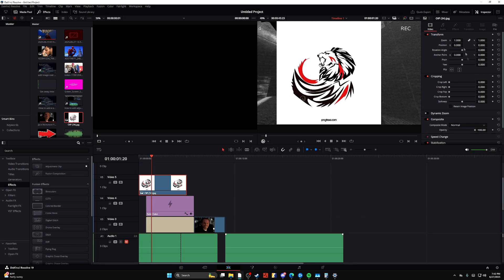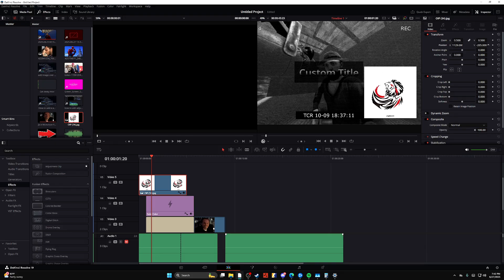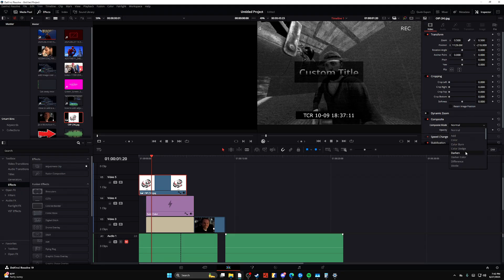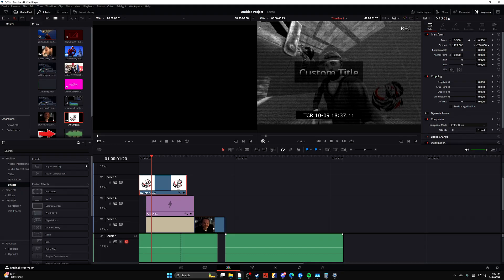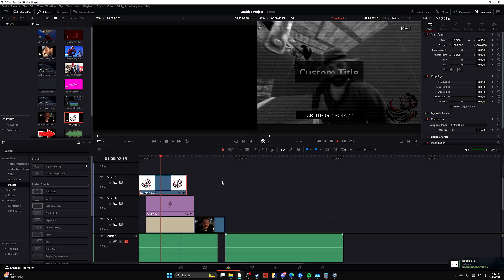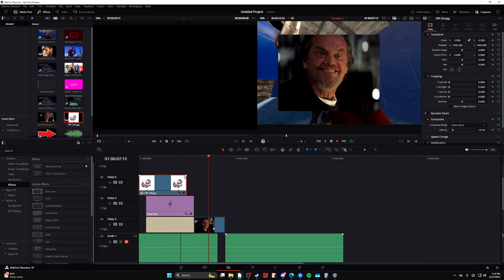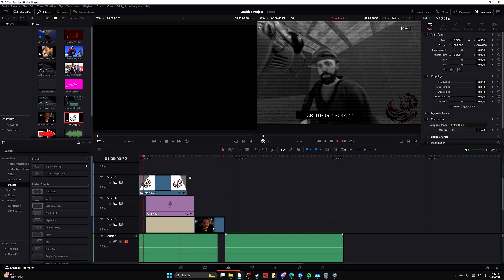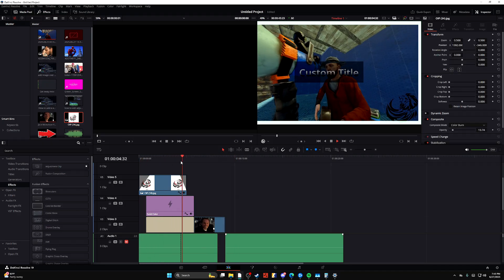How to Add Logo in DaVinci Resolve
This short **tutorial** shows you how to add your logo in **video editing**. Be sure to leave **comments** for the algorithm. This helpful **guide** shows you how to easily add your logo via **davinci resolve**.